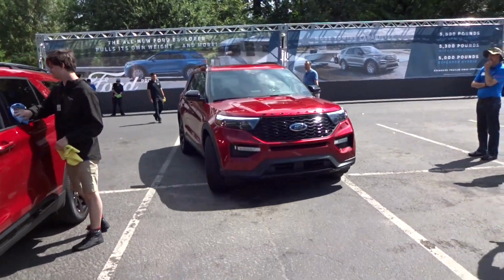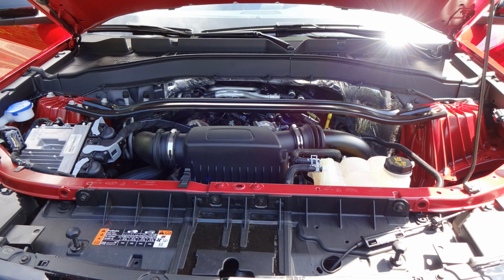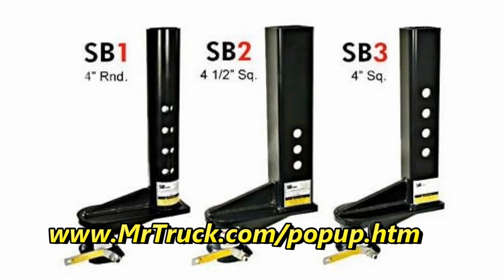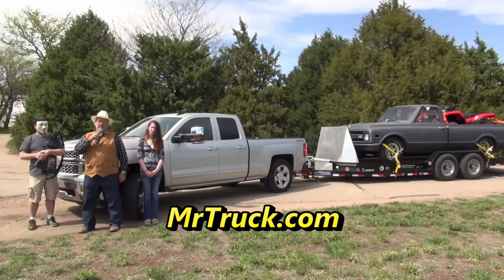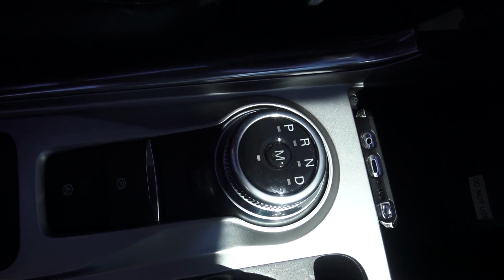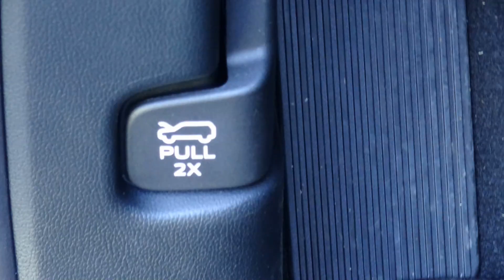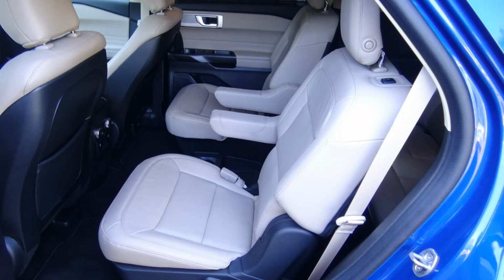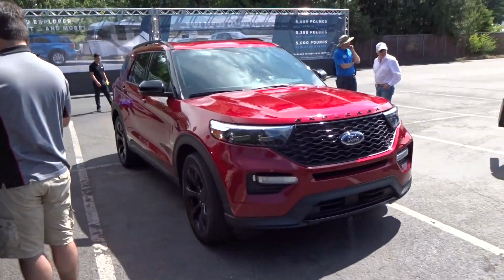2020 Ford Explorer ST Handling and Off-Road first drive. Part 3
Off-Roading Explorer 2020 Hybrid. Handling ST on mountain roads in Oregon. Part 3 new rear wheel drive 2020 Explorer.